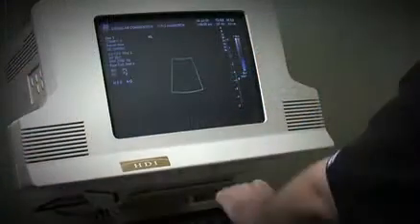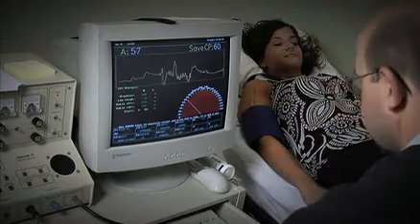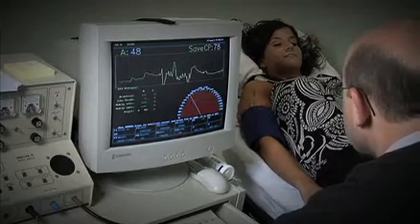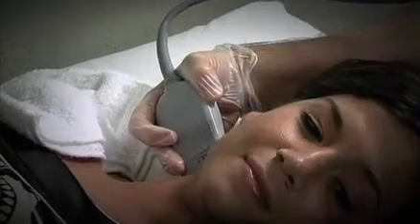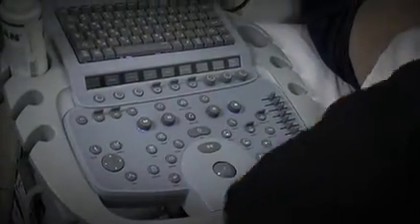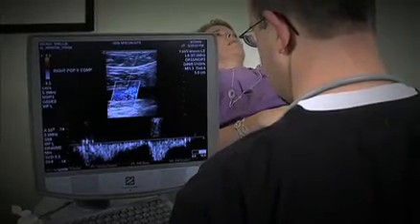Understanding Vascular Diagnostics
Dr. Joseph Magnant discusses the importance of vascular diagnostics to provide accurate physiologic diagnosis of arterial and venous problems in patients.